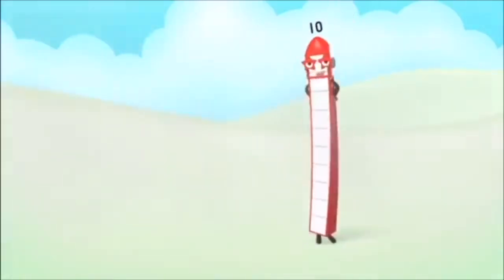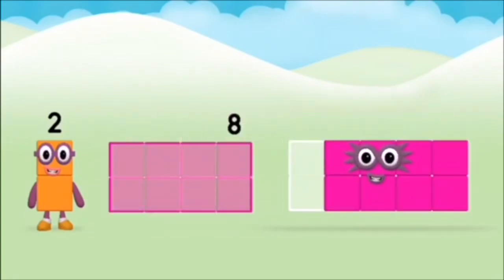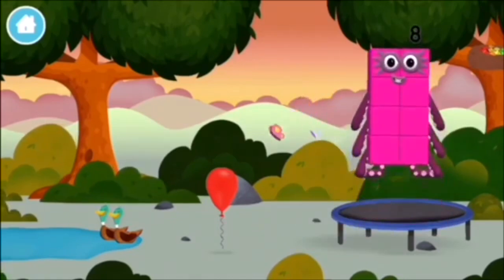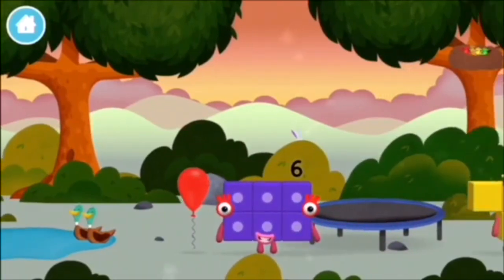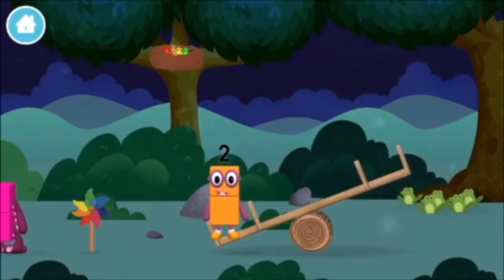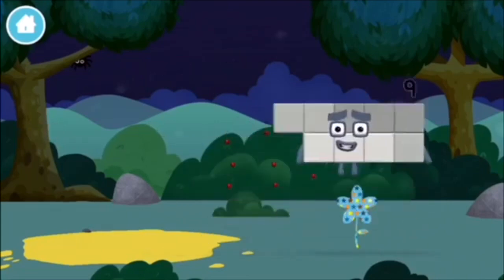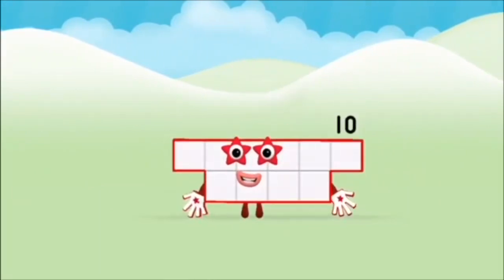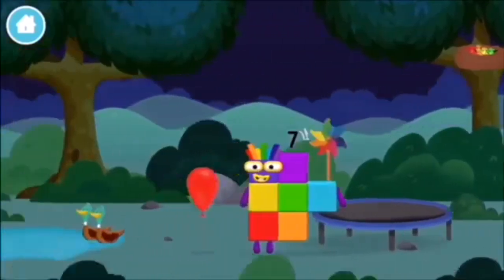Numberblocks Learn To Count